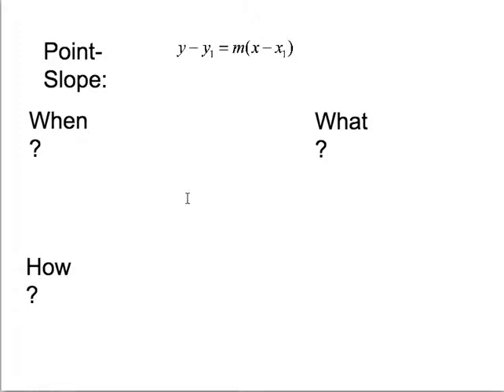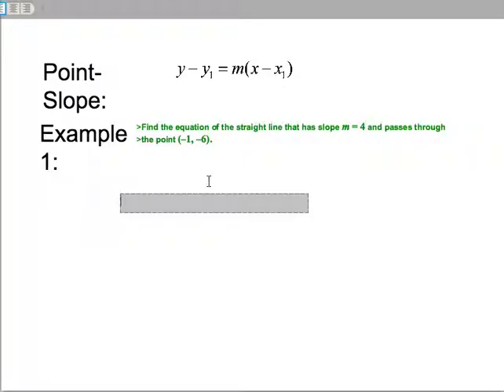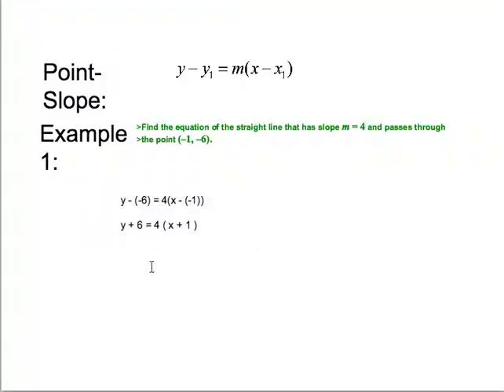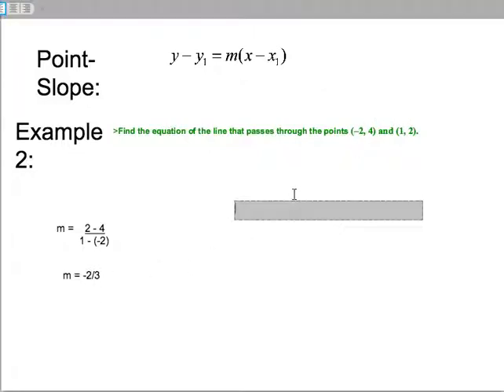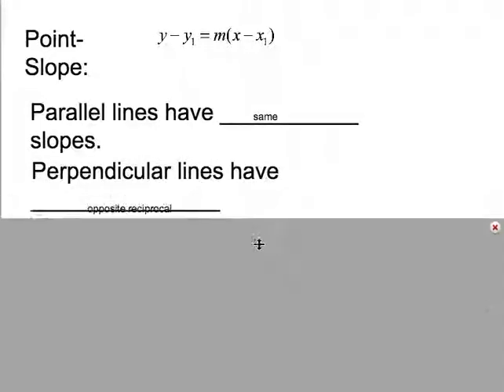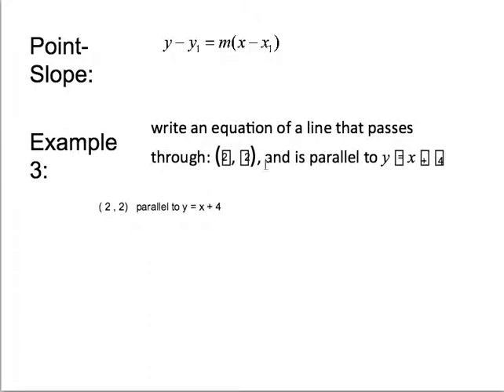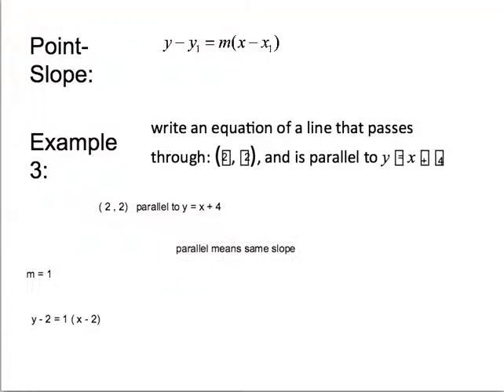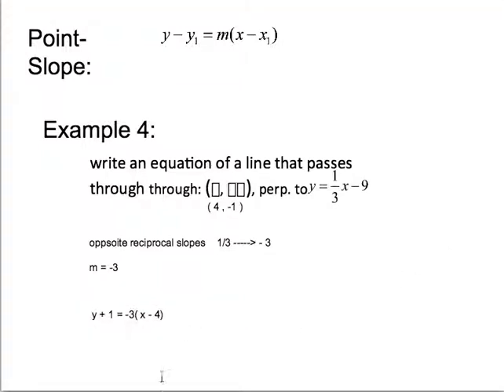EDTC 625 Project 3 Video 2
Video in a Graduate School Project for Flipped lessons